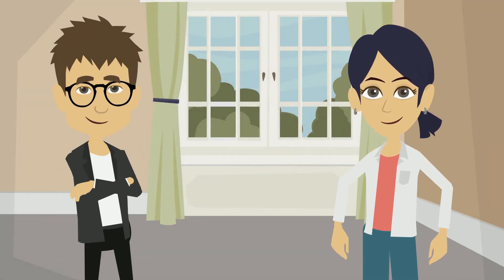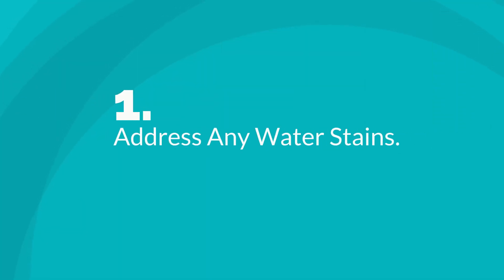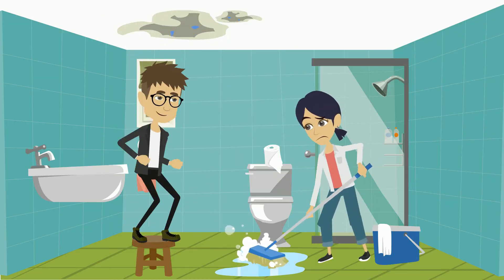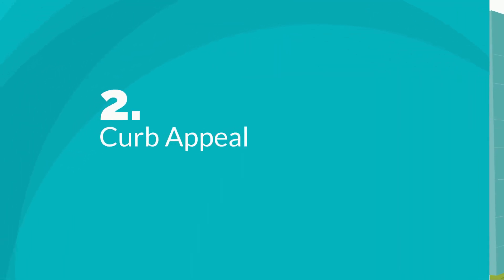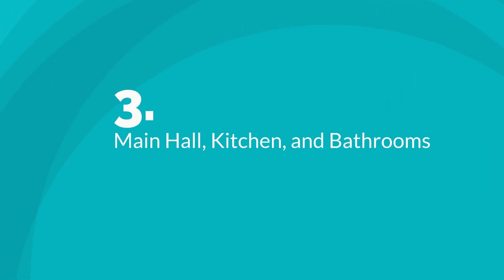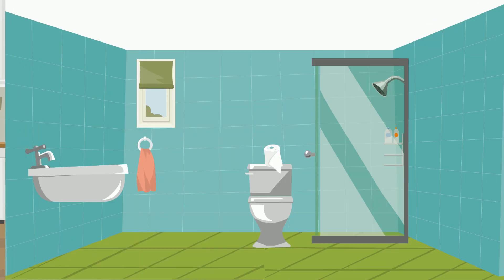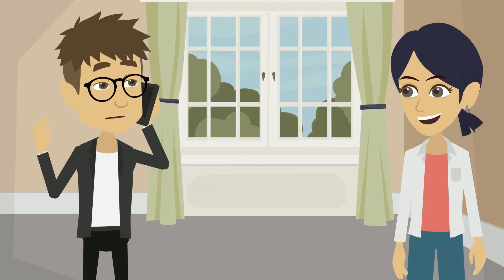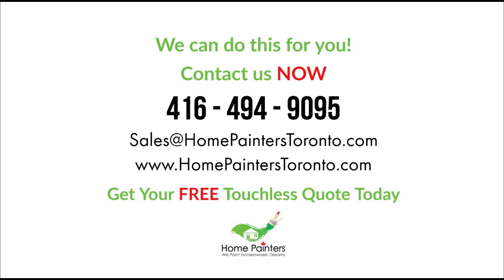4 EASY TIPS to Prepare Your House For Sale - Which AREAS TO PRIORITIZE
4 Simple Tips to Prepare Your House for Sale

Selling your house can be a stressful process, but with a little preparation, you can make it a lot easier. In this video, we will discuss four simple yet effective tips to help you prepare your house for sale. We will also highlight the key areas that you should prioritize in order to attract potential buyers and increase the value of your property.

Tip #1: Address Any Water Stains

Water stains are a major turnoff for potential buyers. They can make your house look old and neglected, and they can also be a sign of underlying structural problems. If you have any water stains in your house, be sure to address them before you put your house on the market. This may involve repairing leaks, replacing damaged drywall, or painting over the stains.

Tip #2: Curb Appeal

The first thing potential buyers will see is the outside of your house. Make sure your curb appeal is as good as it can be by keeping your lawn mowed, your landscaping trimmed, and your house painted. You may also want to consider adding some new landscaping or a fresh coat of paint to the front door.

Tip #3: Main Hall, Kitchen and Bathrooms

The main hall, kitchen, and bathrooms are the most important rooms in your house. They are the rooms that potential buyers will spend the most time in, so it is important to make sure they are in good condition. Clean them thoroughly, declutter them, and make any necessary repairs.

Tip #4: Walls, Trim and Doors, and Everything Else

Once you have addressed the major areas, you can start to focus on the smaller details. This includes painting your walls, replacing old trim and doors, and fixing any minor repairs.

By following these simple tips, you can help to prepare your house for sale and increase your chances of getting a good offer.

Here are some additional tips:

Stage your house. This means making it look as inviting as possible to potential buyers.
Hire a professional photographer. Good photos can make a big difference in the way your house is perceived.
Price your house competitively. You don't want to price your house too high or too low.
Be patient. It can take time to find the right buyer for your house.
By following these tips, you can sell your house quickly and for a good price.

00:00 Here are the 4 EAST TIPS
00:14 Tip #1: Address Any Water Stains
00:29 Tip #2: Curb Appeal
00:43 Tip #3: Main Hall, Kitchen and Bathrooms
00:59 Tip #4: Walls, Trim and Doors, and Everything else

Home Painters Toronto has been rated the #1 painter in the Greater Toronto Area by homeowners like yourself. More specifically, the ideal combination of reliability, quality, and speed are how our clients often describe our experienced and seasoned home painters.

With our award winning professional home painting services and 1 – 2 day processes on interior and exterior painting services. Home Painters Toronto provides residential painting, commercial painting, condominium painting, as well as niche services such as popcorn ceiling removal, brick staining, and kitchen cabinet painting.

📍Home Painters Toronto, 100 Rose Park Dr, Toronto, ON M4T 1R4